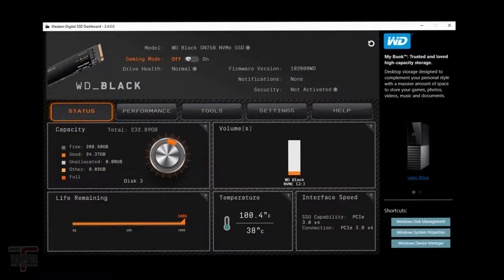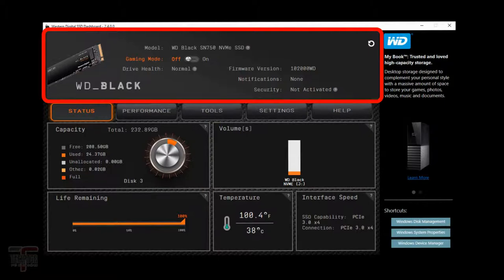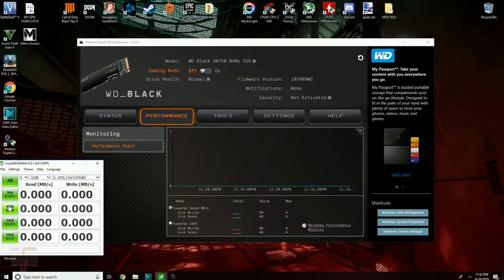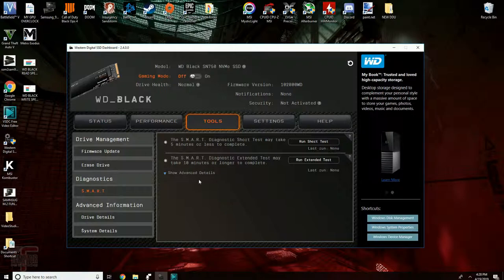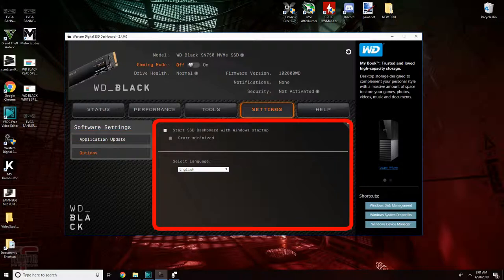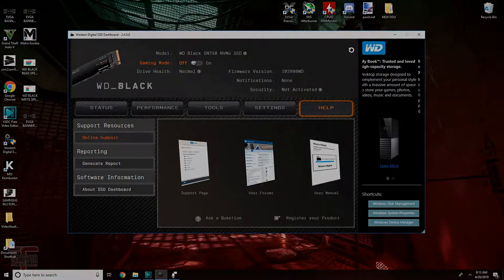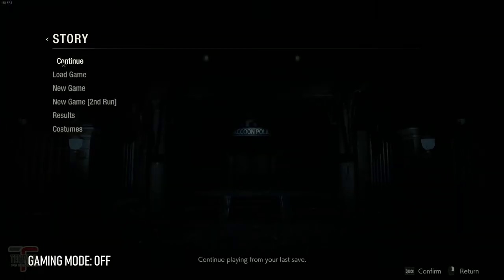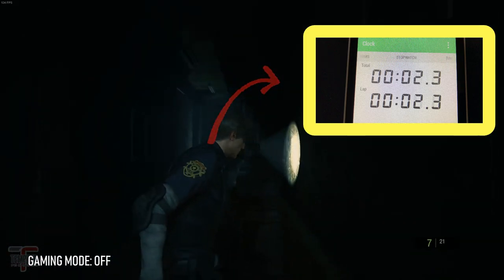The NEW WD Black M.2 | A quick software overview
Going over the brand new WD BLack NVMe M.2 Software aka Western Digital SSD Dashboard.  Clicking through each tab and explaining the functions for this FAST new NVMe SSD.